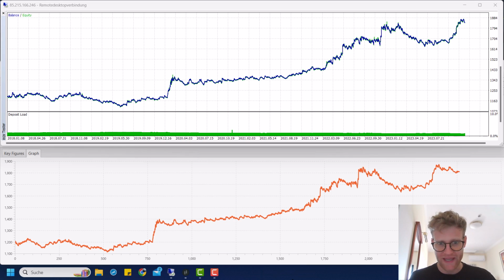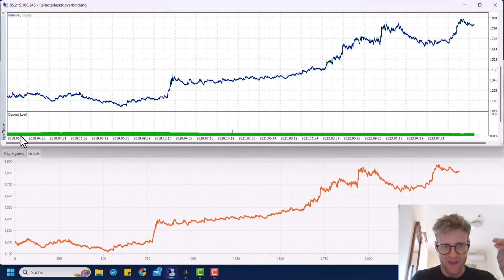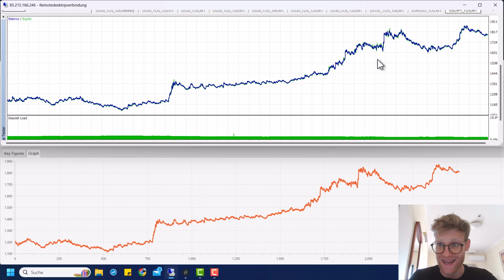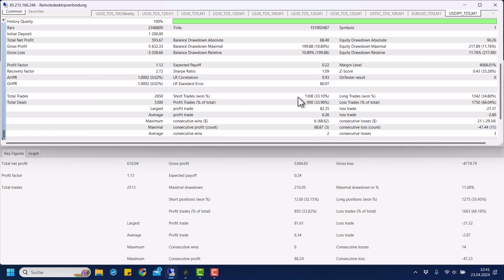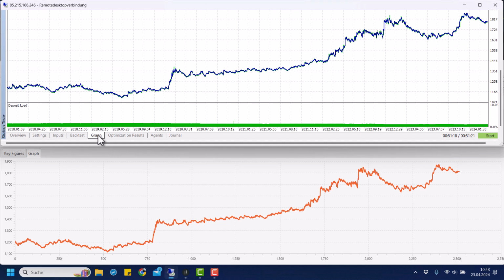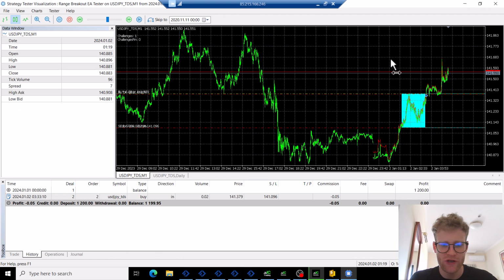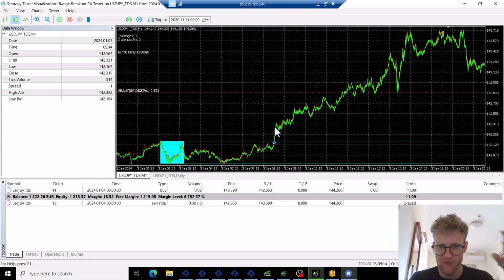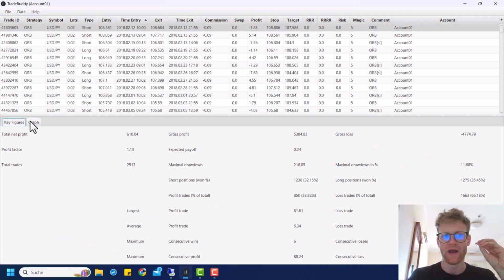6 Years Strategy Live Track Record vs Strategy Tester (Are MT5 Testing Results Valid?)